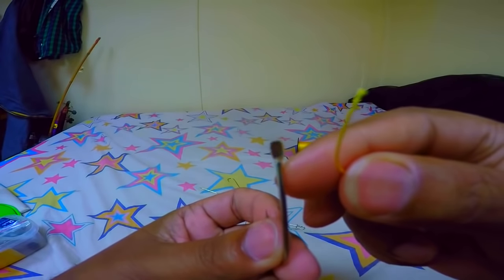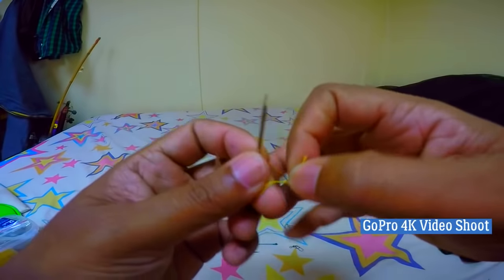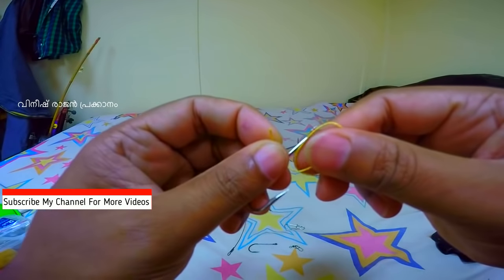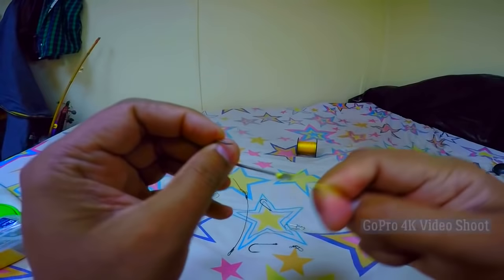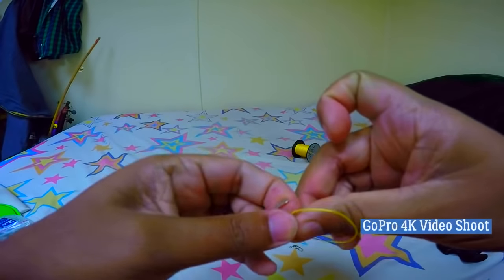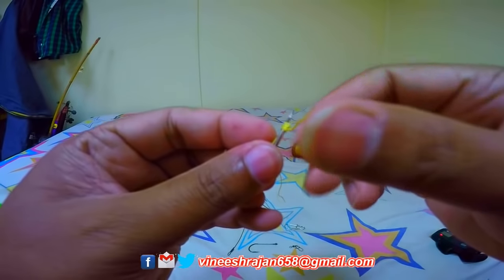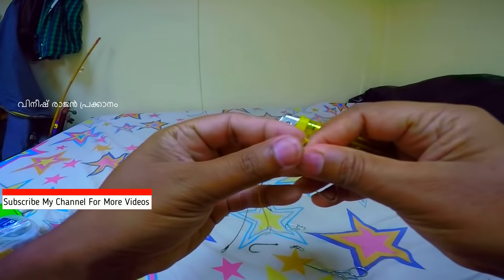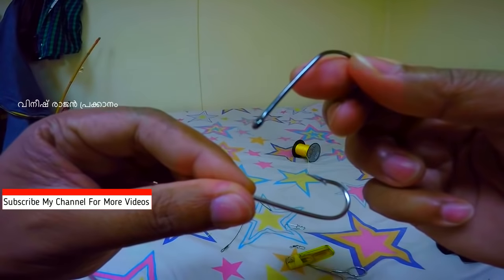ഞാൻ ചൂണ്ടയിൽ ലൈൻ കെട്ടുന്ന രീതി / Fishing line knot